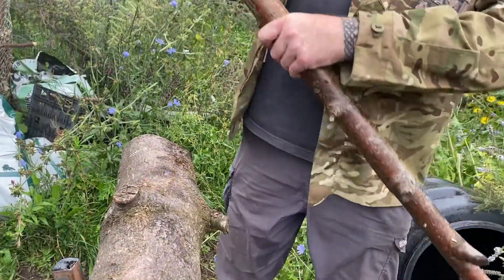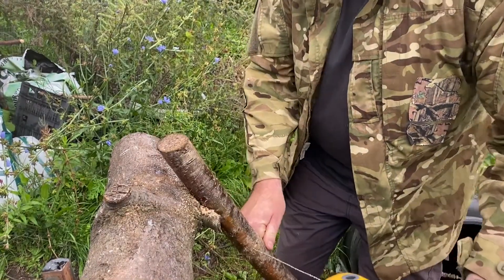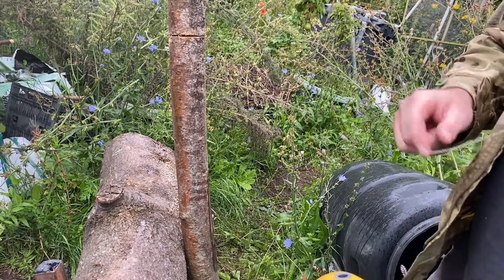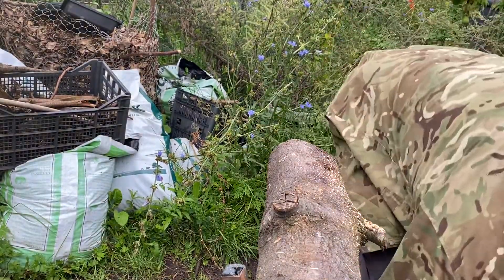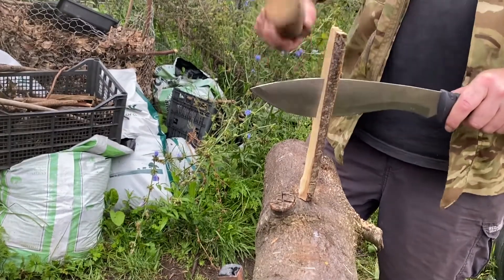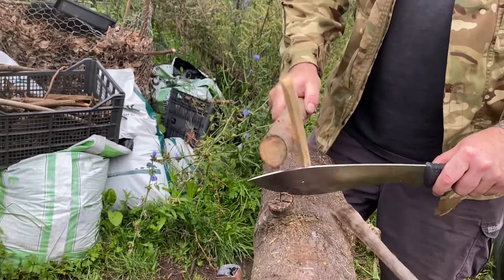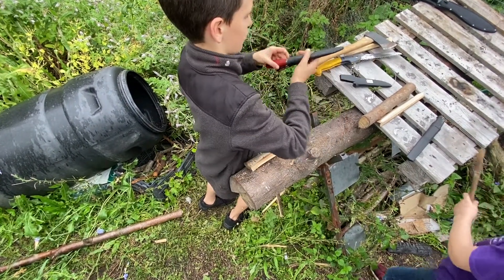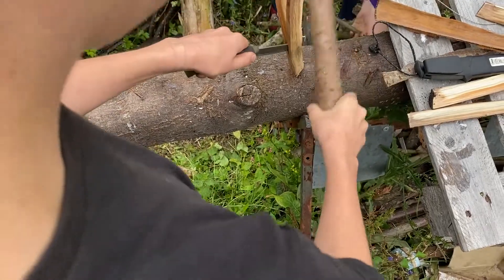How to baton wood, Batoning wood with a nod to @Robs Adventures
How to baton wood
making tinder from logs
how to make kindling from logs
splitting wood with a knife
Teaching the boys knife skills
firewood preparation